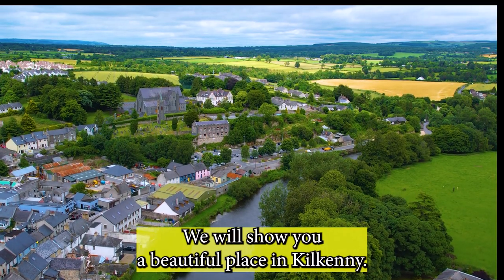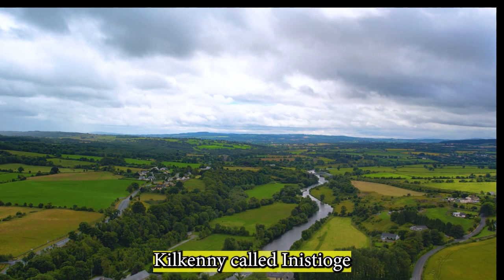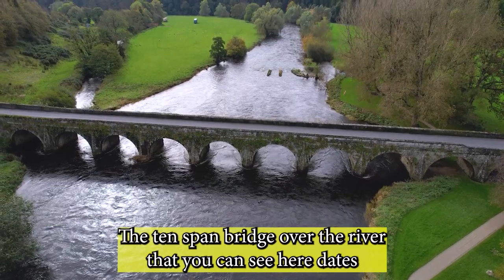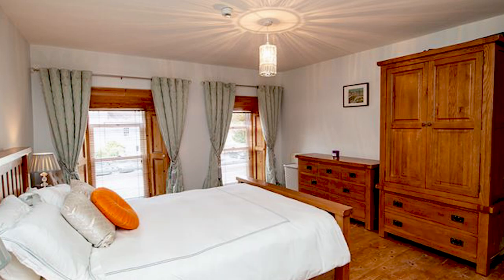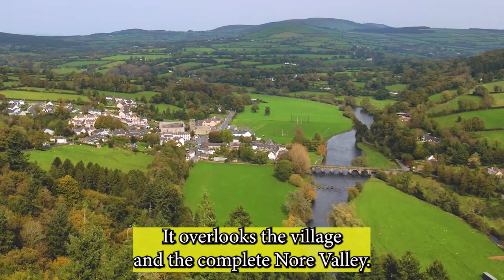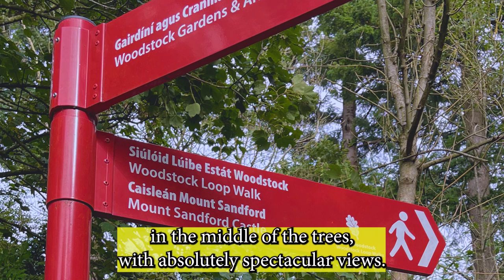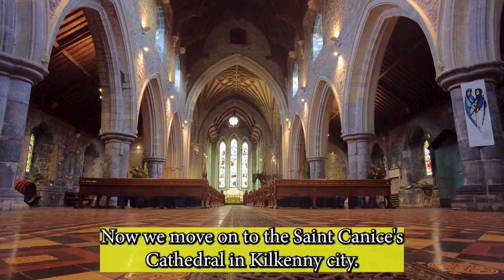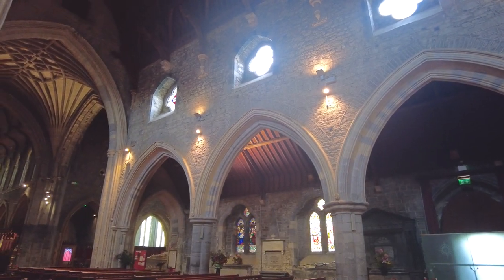Explore Kilkenny, Ireland: Free Room Opportunity Work required.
Kilkenny  City  Ireland,  might surprise you.  Visiting County Kilkenny, the home of the Kats  and the Woodstock Estate, with some drone video of the spectacular views  and a beautiful place to stay while there
Ireland is such a beautiful place to visit.  This vlog I hope you enjoy.
We are an Irish American couple living in Ireland and we have travelled it widely for work and leisure.